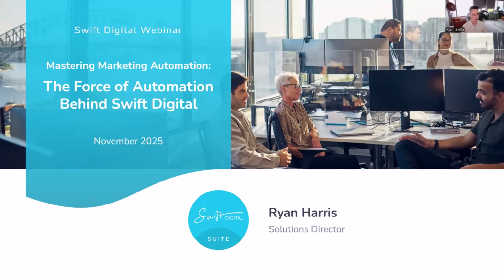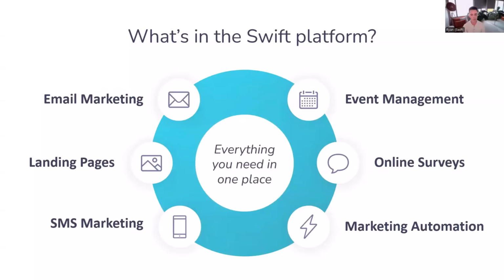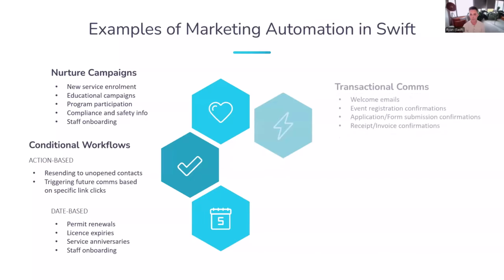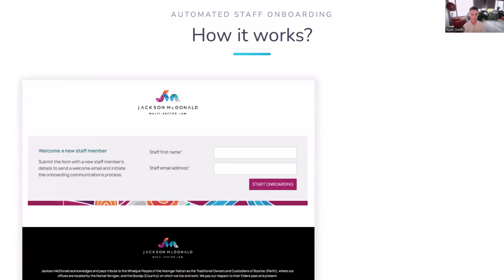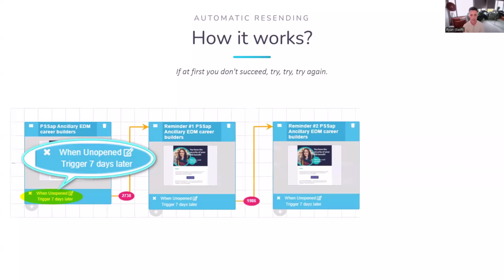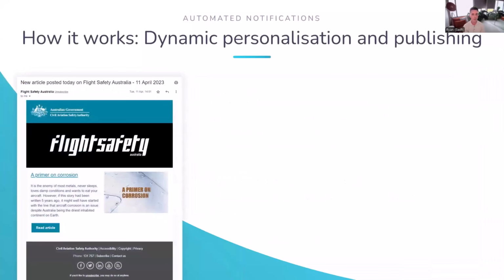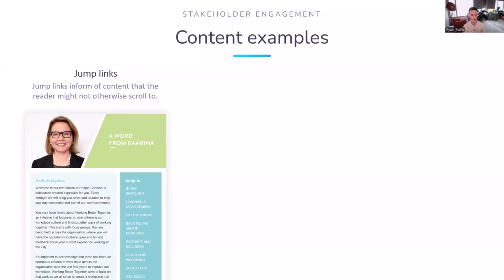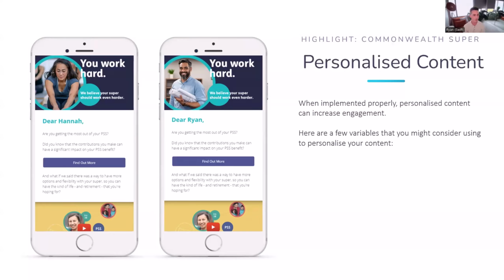Mastering Marketing Automation: The Force of Automation Behind Swift Digital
Agenda: 01:12
About Swift Digital: 02:23
Securing your data in Australia: 04:18
What's in the Swift Digital platform?: 05:45
Why Swift?: 06:35
Examples of Marketing Automation in Swift: 09:30
Features for deeper stakeholder engagement: 29:55

✅ Discover how email marketing, automation, events, surveys, landing pages, and SMS all work together effortlessly in one smart, intuitive platform.
✅ See real-world automation examples that save you time and supercharge your campaigns.
✅ Find out how Swift Digital keeps your data safe and fully compliant with Australian regulations.
✅ Experience unique features built to deepen engagement and make every stakeholder interaction count